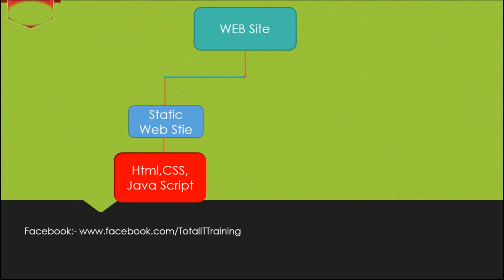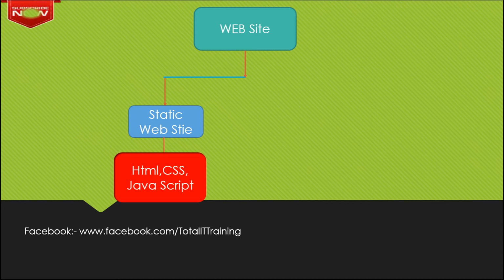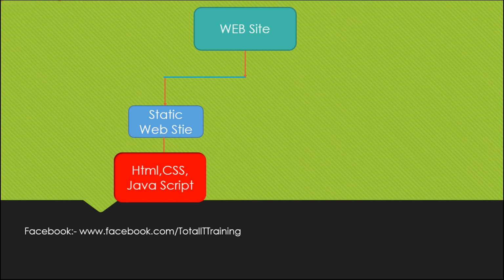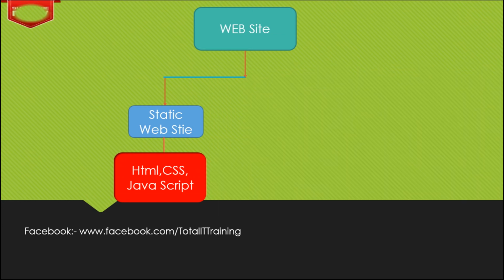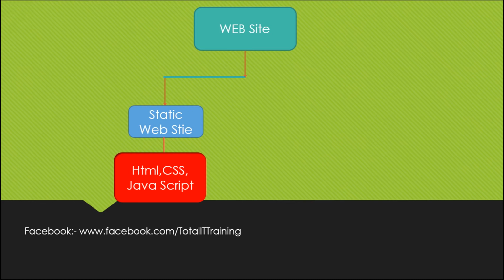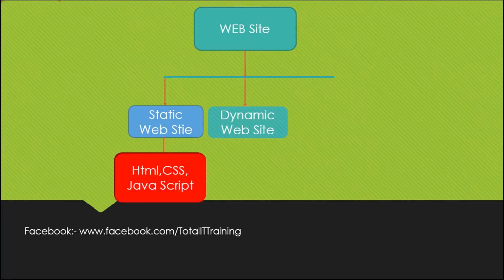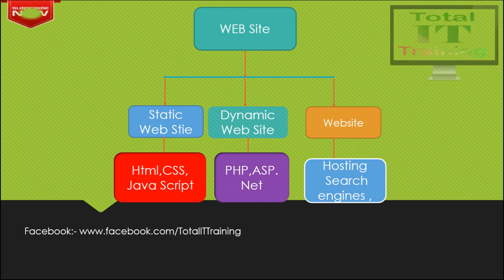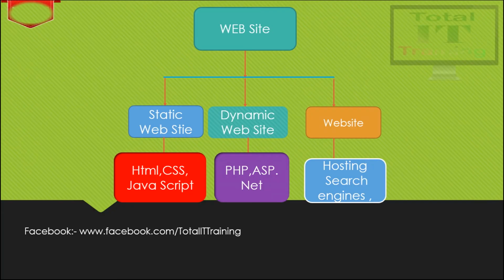What Is Web Designing By Total IT Training in English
Web Designing ||Total IT Training || HOST BY  VIVEK SHARMA || 2018
web designing
What is Hosting?
what is web site?

Total IT Training Provider all Types of Courses like ccna mesc hardware networking web designing etc